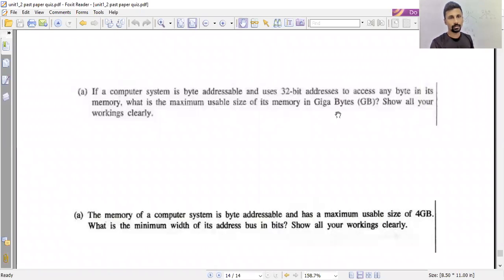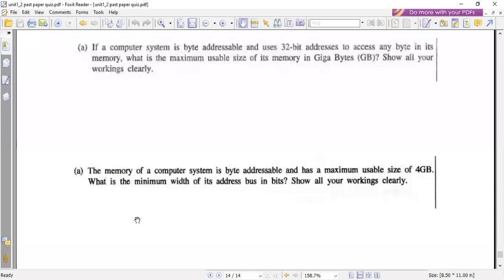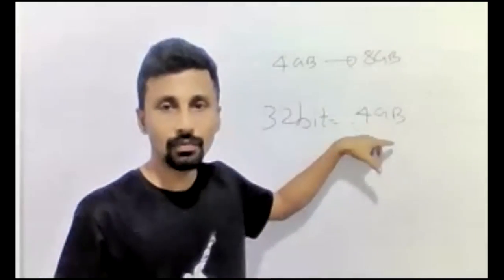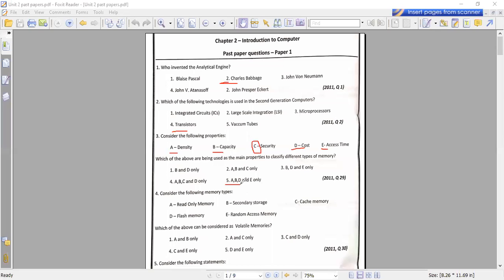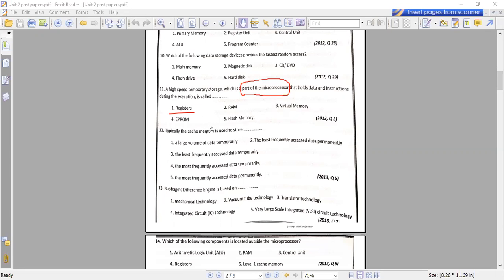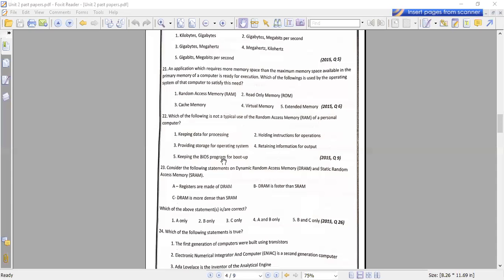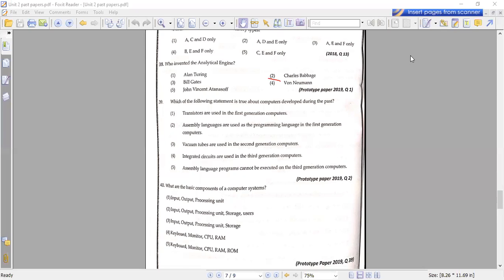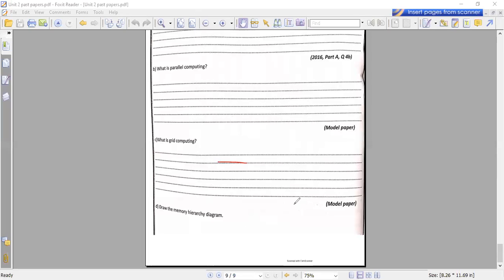A/L ICT Unit 2 - Memory Addressing Theory - Zoom Unedited meetting